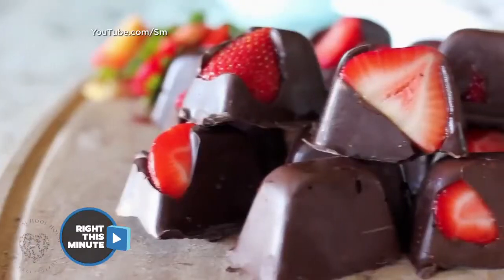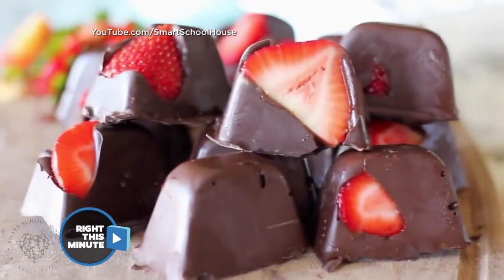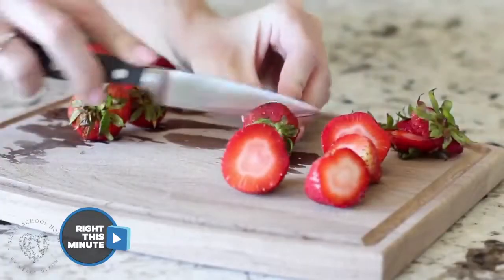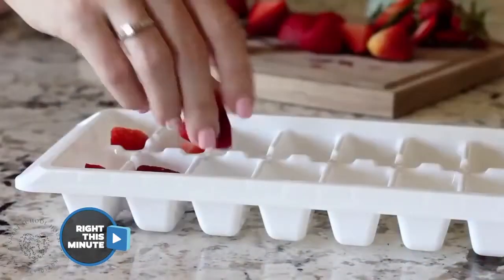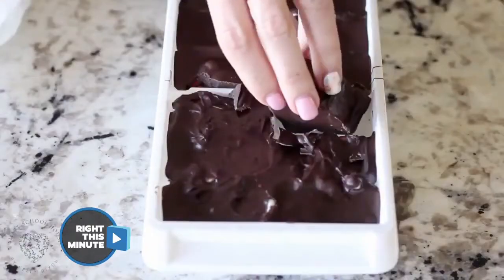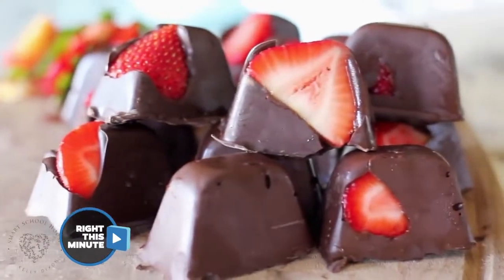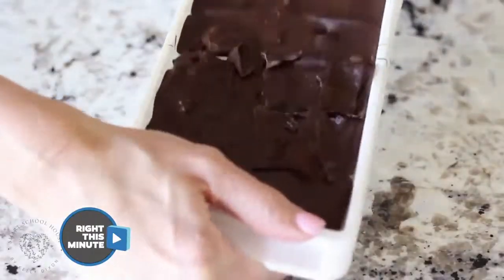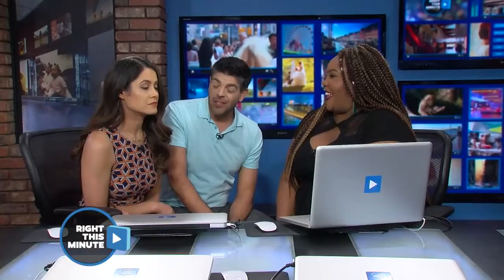402154036 mp4 h264 aac hd